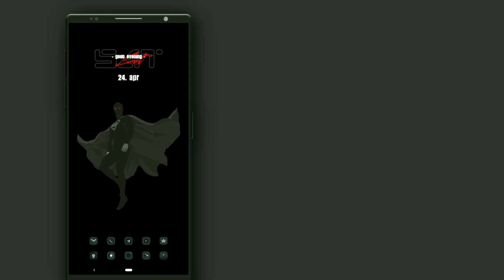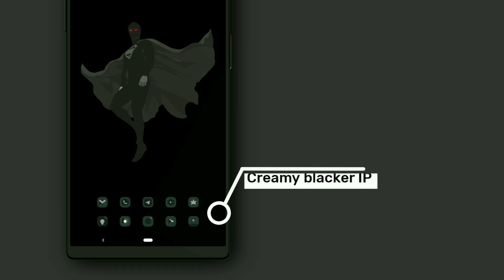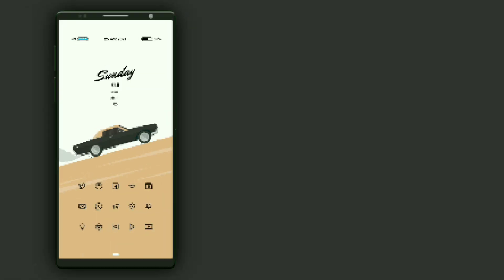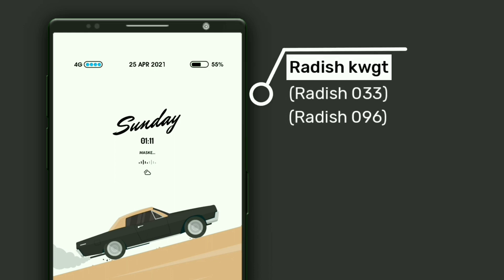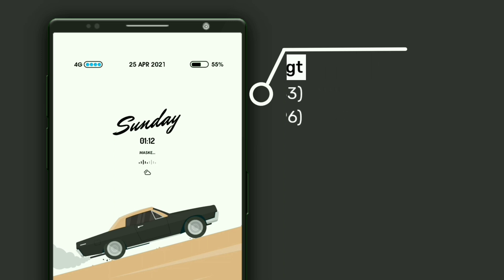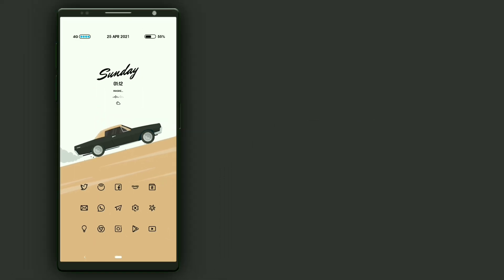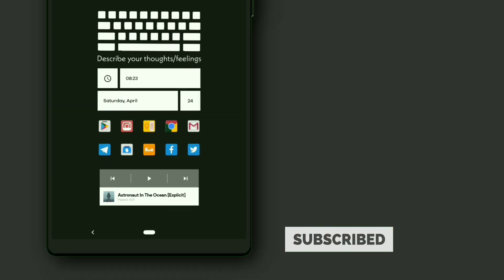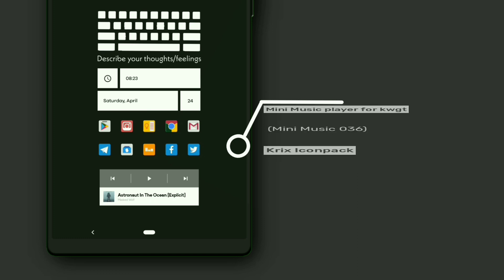The Best Nova Launcher Setups Ep 6 | Superman | Minimal Android Setup | Android Customization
all download links for setups are given below

1. superman
2. minimal car
3. minimal keyboard

jump to
0:00 intro & preview
0:35 superman
1:07 minimal car
1:52 minimal keyboard

1. superman//

2. car

3. keyboard//